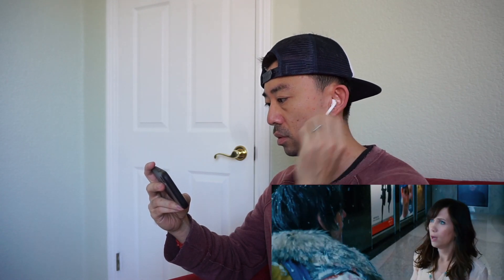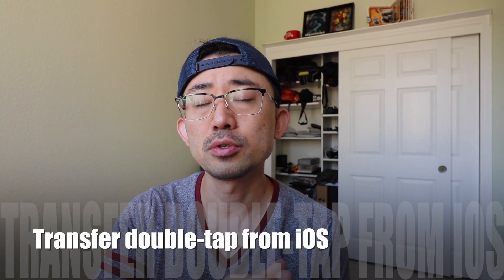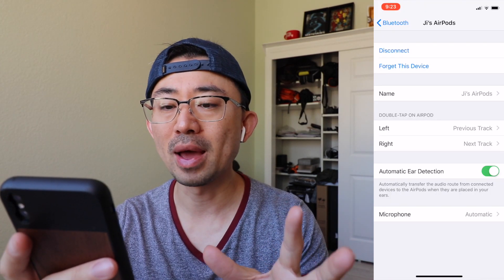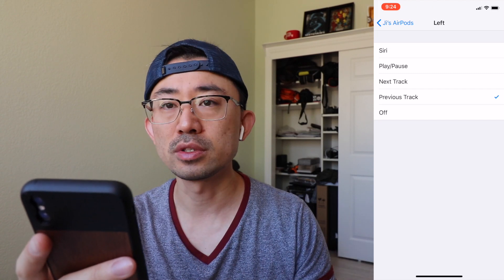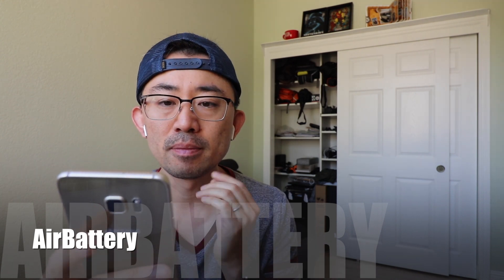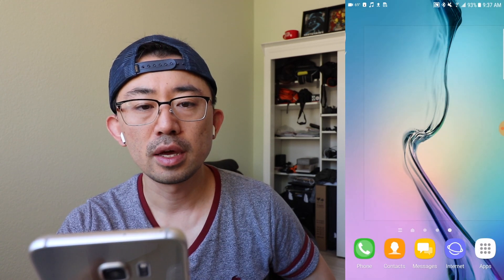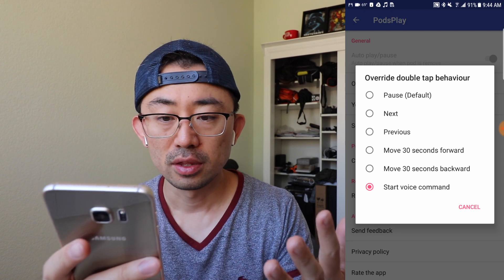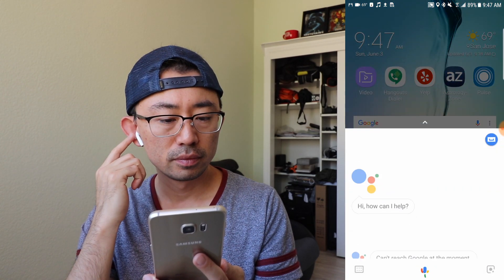Make AirPods Work on Android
How to make AirPods work on Android phones.

Share your experience down below in the comment section.